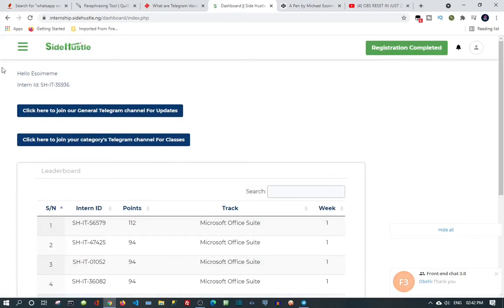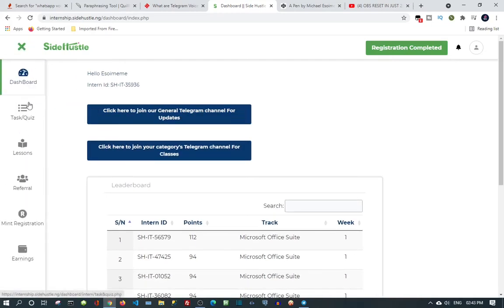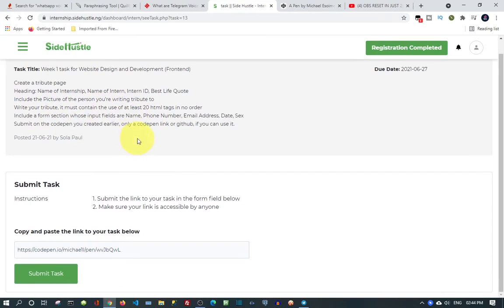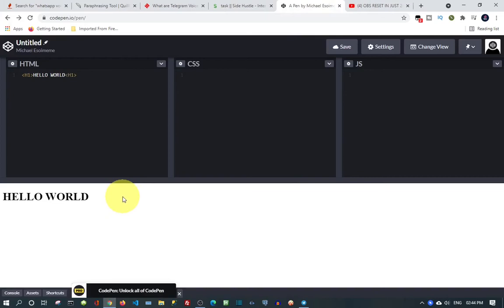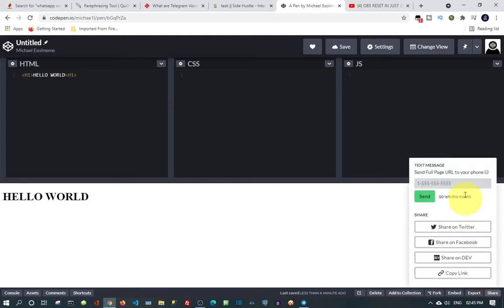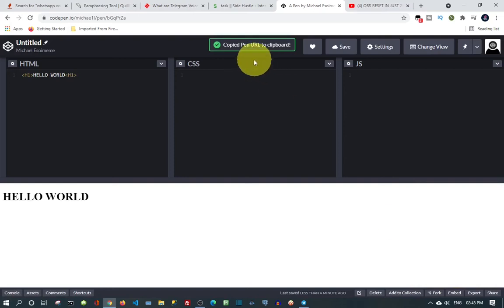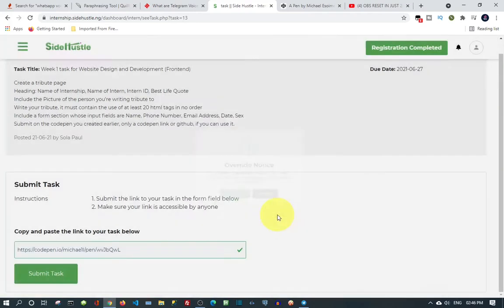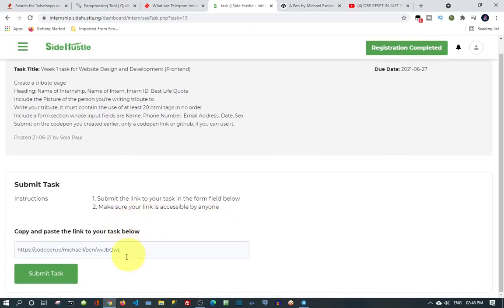COMMON QUESTION asked | Side hushle commonly asked Questions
side hushle education learning dashboard scores scor training money free laptop skillshare
Join the remote Side Hustle internship for free to learn high-demand skills that will give you a competitive advantage in the global workforce.
You will also have a lot of fun networking taking on tasks, earning stipends, winning prizes, and ultimately becoming part of a startup where your skills are put to use.